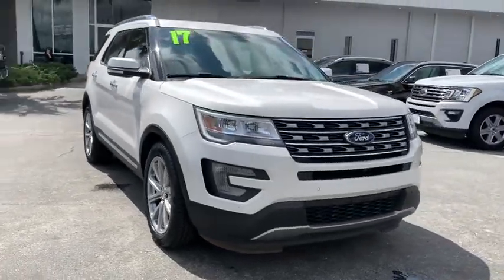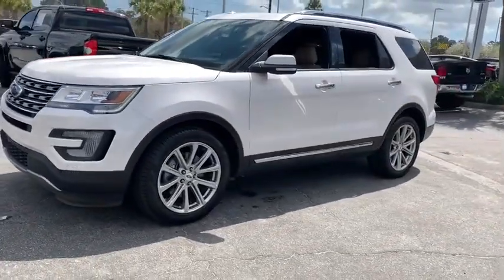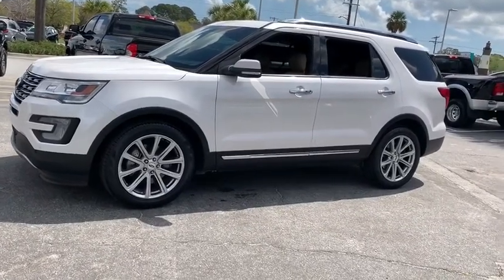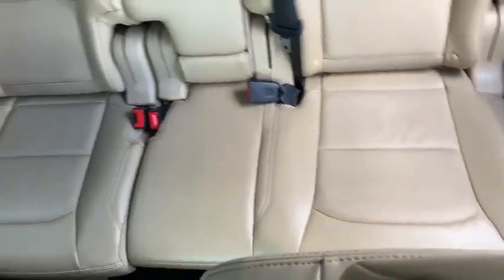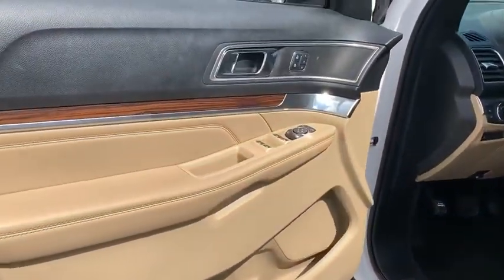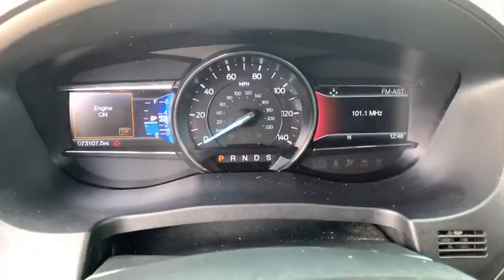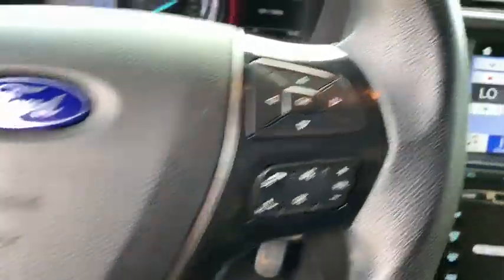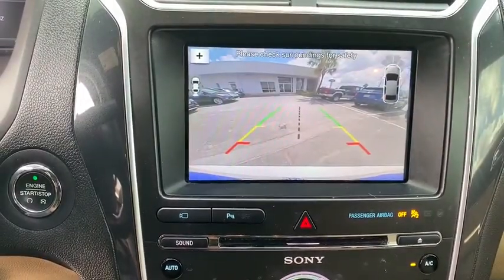2017 Ford Explorer Savannah, Richmond Hill, Pooler, Hilton Head, Bluffton, GA EX0006A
White Platinum Metallic Tri-Coat Used 2017 Ford Explorer available in Savannah, Georgia at JC Lewis Ford Savannah. Servicing the Richmond Hill, Pooler, Hilton Head, Bluffton, GA area.

SERVICES:  New Set of Tires.  New Windshield Wipers.  New Filters for Oil an Engine.  brbrPerforated Leather Heated/Cooled Bucket Seats, Heated Rear Seats, Navigation/Nav/GPS, Moonroof/Sunroof, Bluetooth Hands-Free Calling, Reverse/Backup Camera, Backup Sensors, Memory Seat, Power Liftgate, Sony Premium Audio System, 20 Premium Painted Aluminum Wheels, 172 Point Inspection completed by our Factory Certified & ASC Trained Technicians, Recent Oil Change, Vehicle Detailed, Automatic Temperature Control, Equipment Group 300A, Front Dual Zone A/C, Front Fog Lights, Fully Automatic Headlights, Garage Door Transmitter, Heated Steering Wheel, Memory Seat, Pedal Memory, Roof Rack, Speed Control, SYNC 3 Communications & Entertainment System.brbrFor your peace of mind we have included over 20 plus photos and a video, so you can judge the condition of the vehicle yourself. As you do your comparison shopping, you will see J.C. Lewis Ford offers some of the best values in the market. We will provide you with a CarFax report. Recent Arrival!